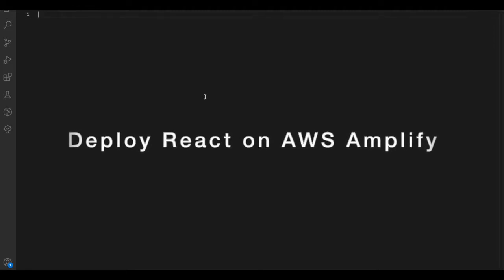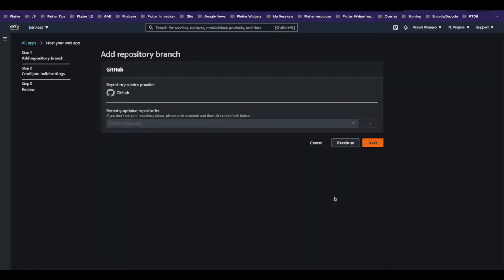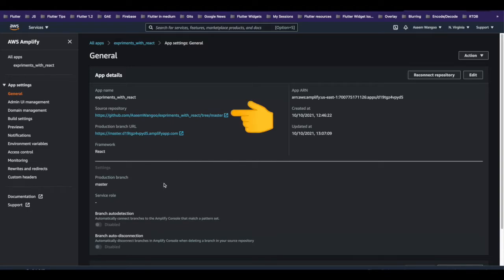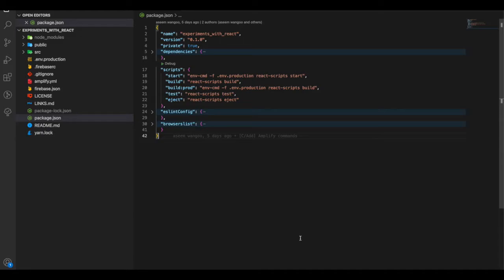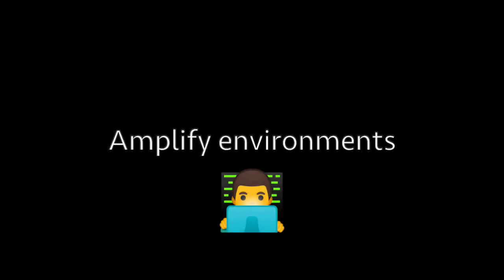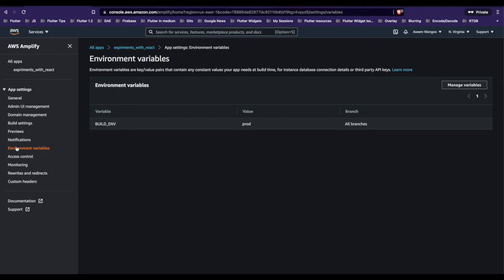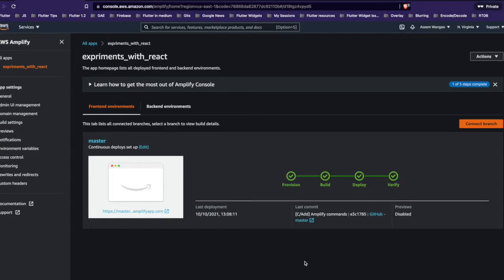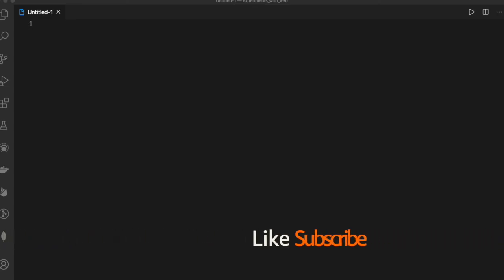Deploy React on AWS Amplify | Using YAML deployment | Yaml in AWS Amplify | @aseemwangoo#aws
This video shows how to deploy react app on aws amplify. We use yml file to deploy different environments.
AWS Amplify is a tool developed by Amazon Web Services that helps make app development easier

* Deploy React on AWS Amplify | Using yml for deployment *

0:19 Connect React to Amplify
1:13 Setup different environments
1:46 Running locally
2:08 Amplify environments
3:09 Verify on Amplify